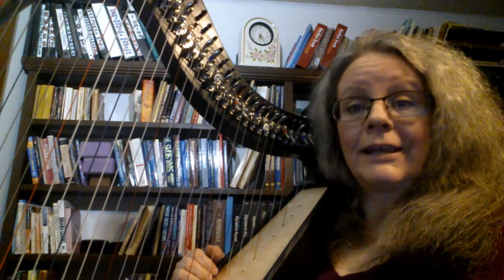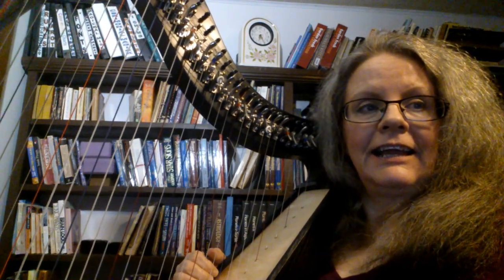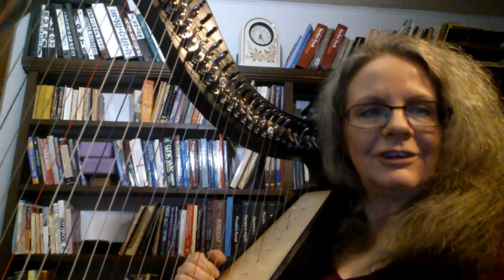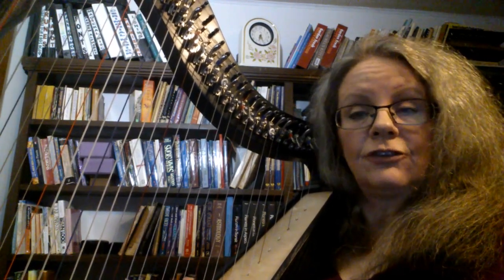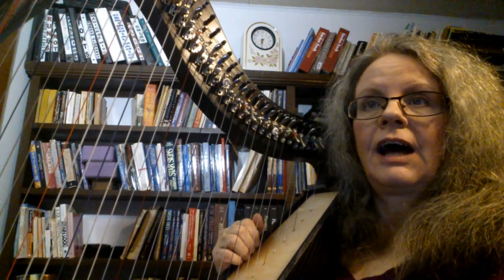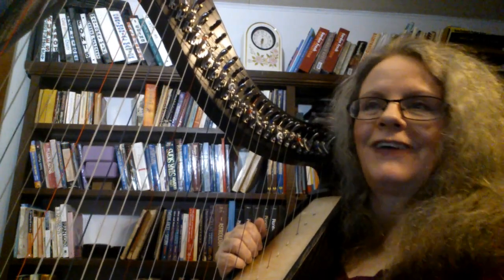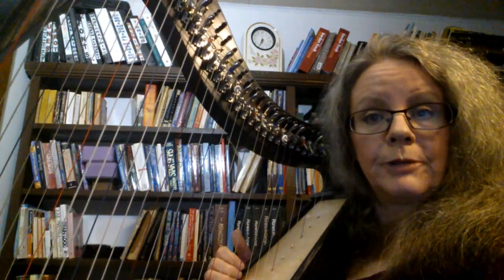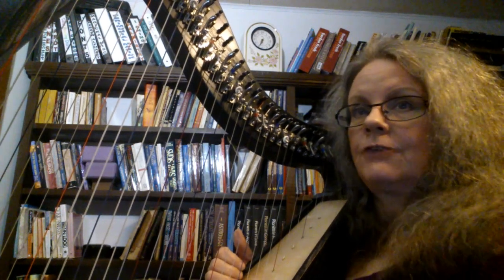Teaching "I'll Ay Ca' In By Yon Toun"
To learn to play the Harp, please check out my First Year Harp video Playlist.

This video teaches the Scottish Song, "I'll Ay Ca' in By Yon Toun". From the 52 Scottish Songs for all harps book. Used with permission by Sylvia Woods.